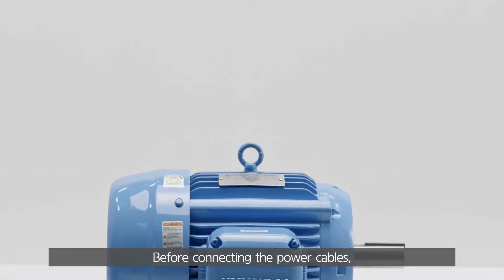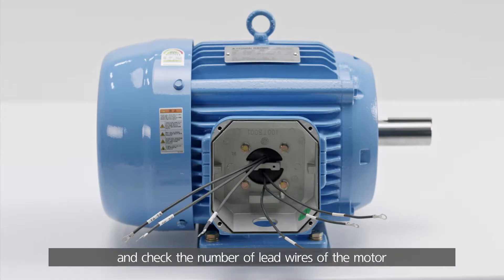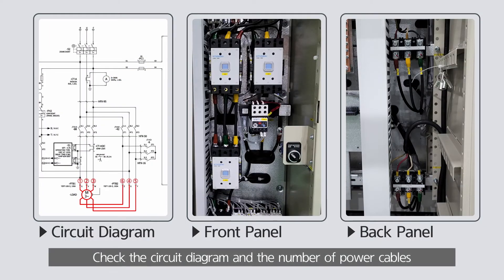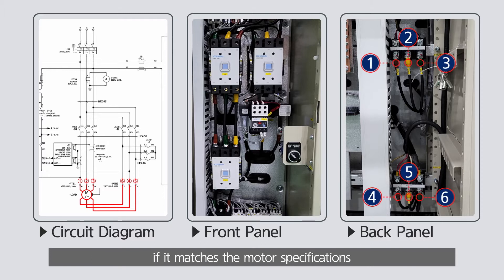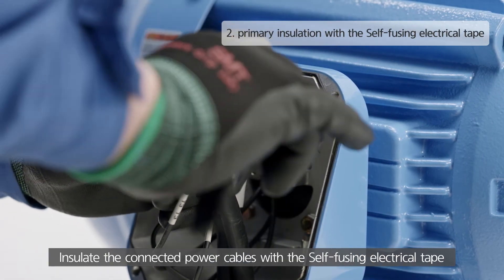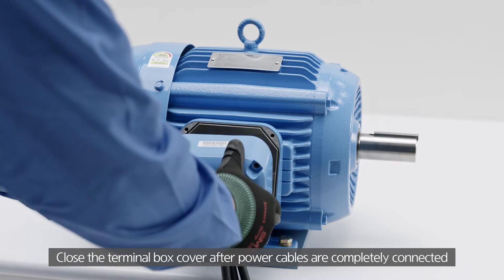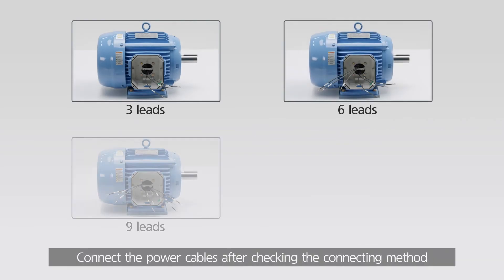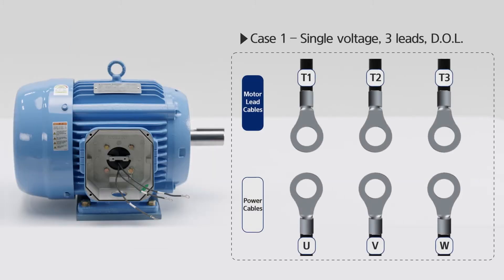[HOW-TO] Connect the Low Voltage Induction Motor by each specification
This video is to inform how to connect the power cables for 3phase induction motor by each specification.